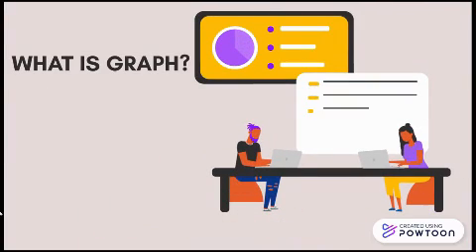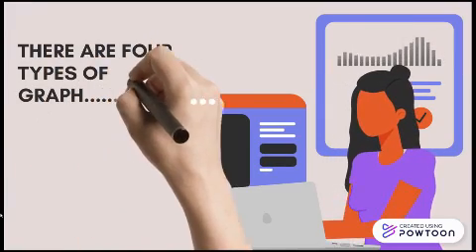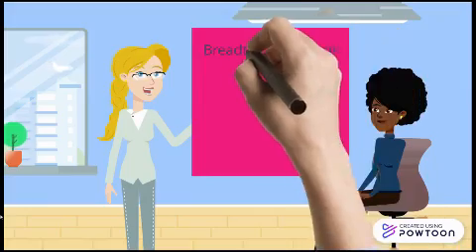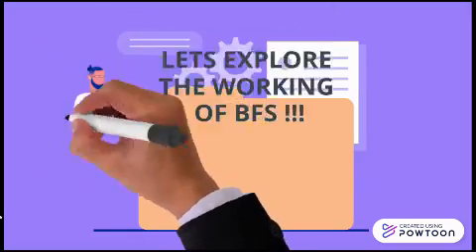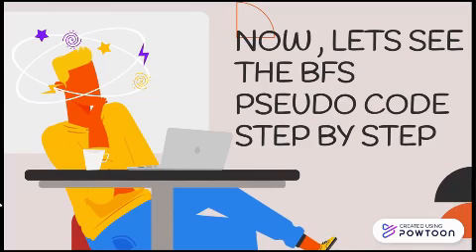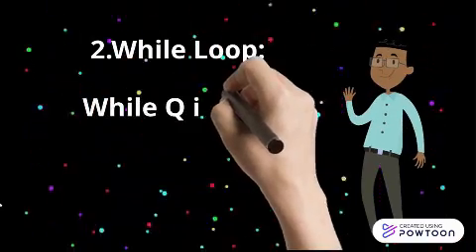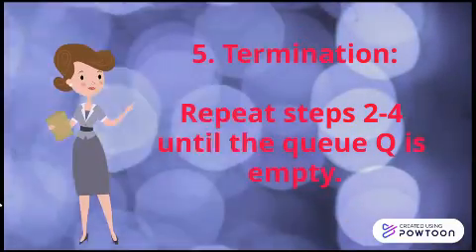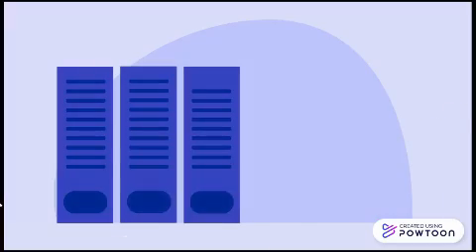Breadth first search Algorithm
BFS IN 2D ANIMATION